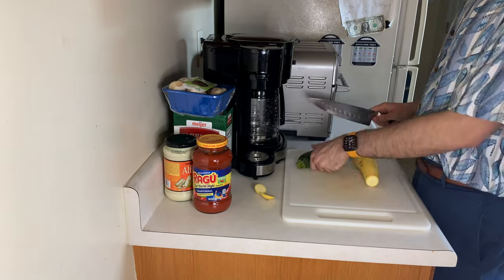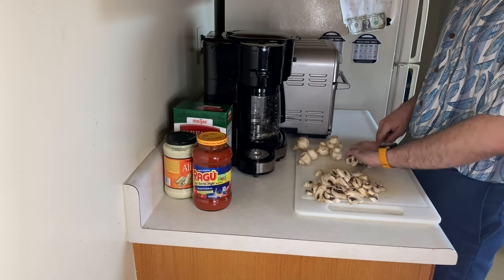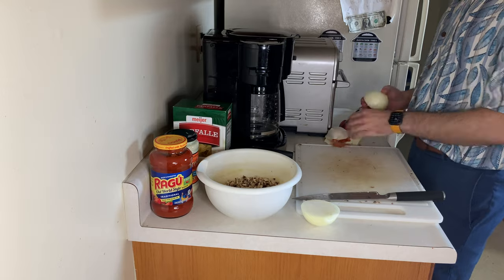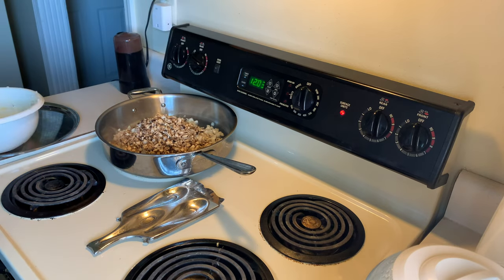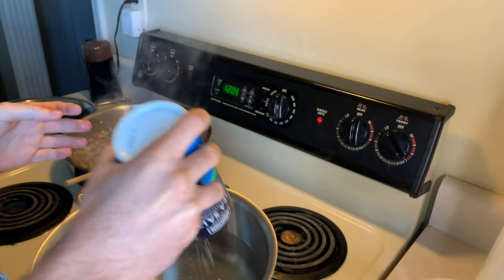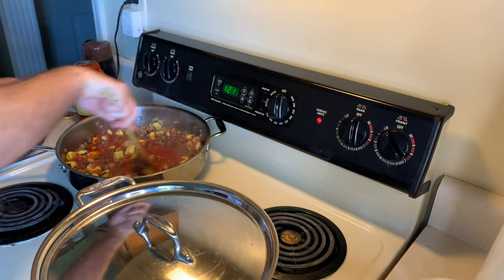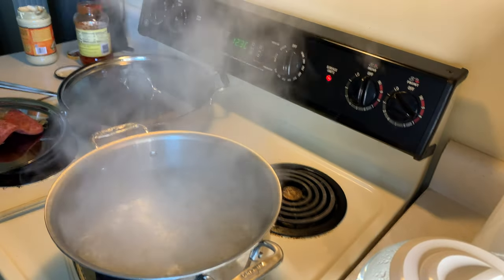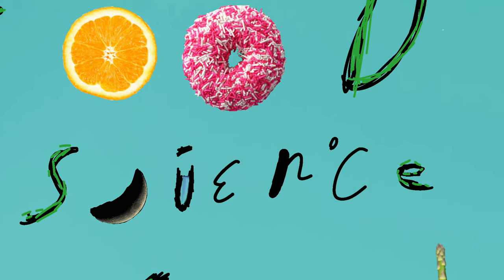Quick Bow Tie Veggie Pasta with Zucchini, Mushroom, Squash, & Tomato + Alfredo Sauce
Join me for a quick weeknight meal: Bow Tie pasta with a combined tomato + alfredo sauce with onion, zucchini, squash, and mushroom.